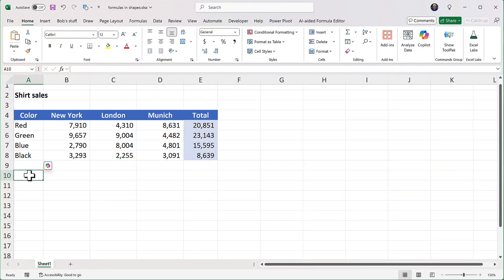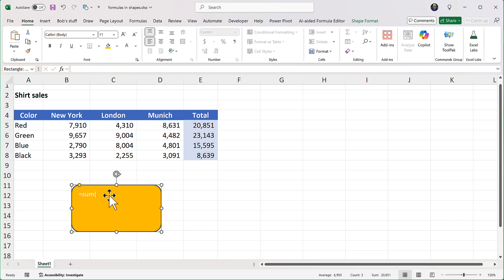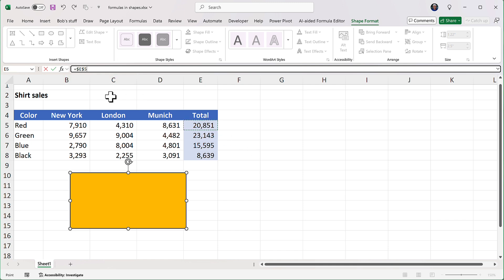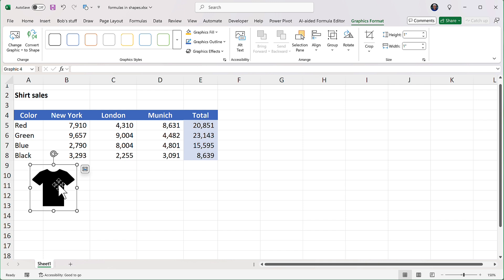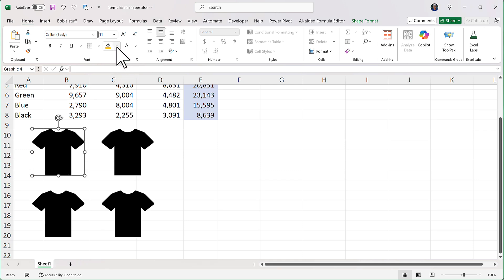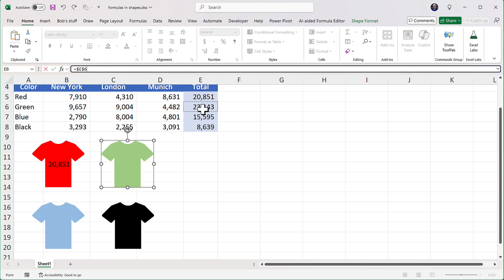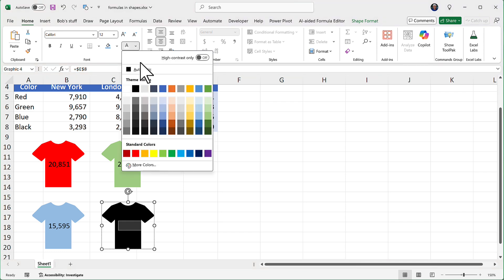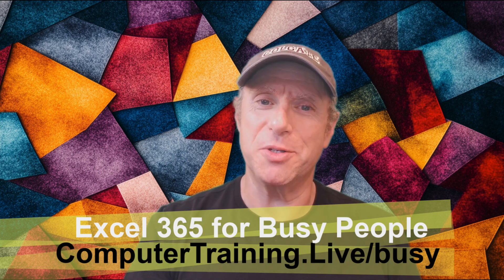Put Excel formula results in shapes!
Become a Photoshop Expert in a Day by Mastering Layers

BlueSky: @DragonBoatGuy
Threads: BobFlisser
Clapper: @DragonBoatGuy

Enhance the look of your Excel sheets by putting formula results inside drawn shapes. Not completely straightforward, so here are some tips. Between the Sheets, Episode 80.